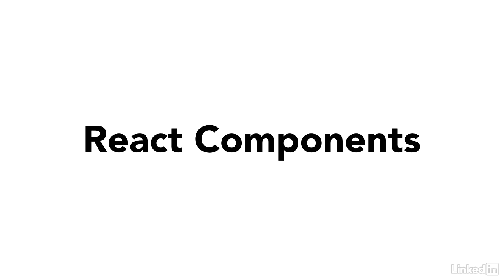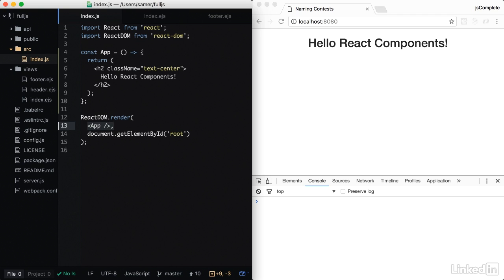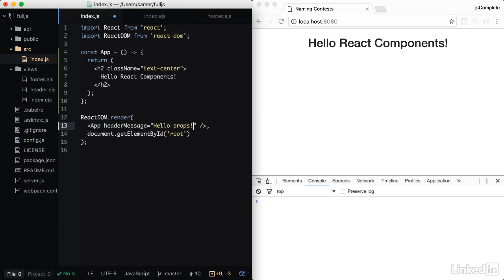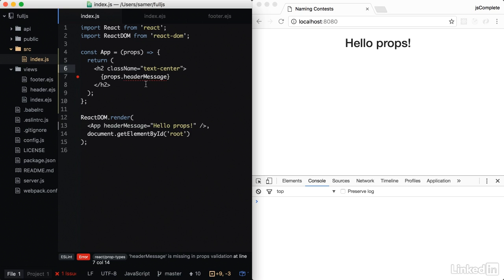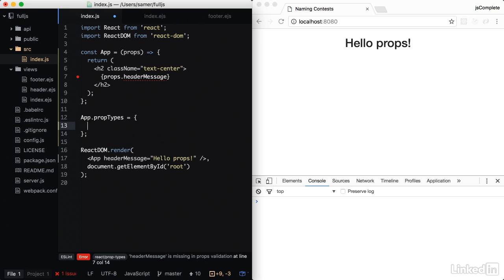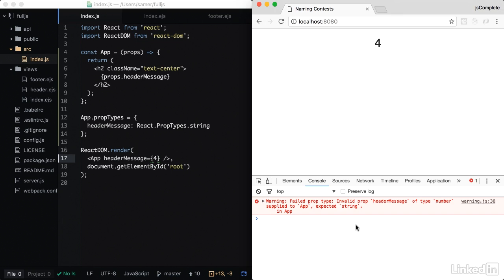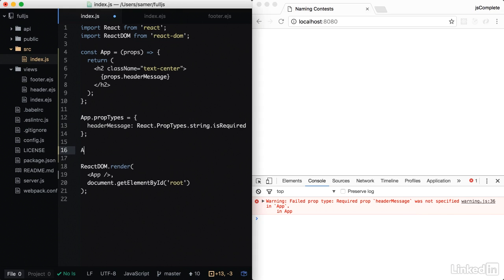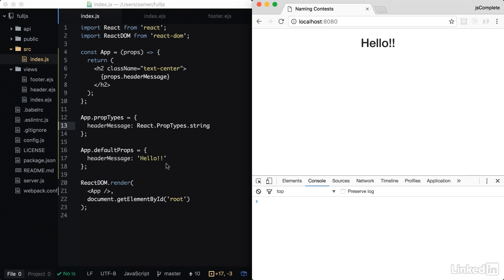JavaScript 010 React components